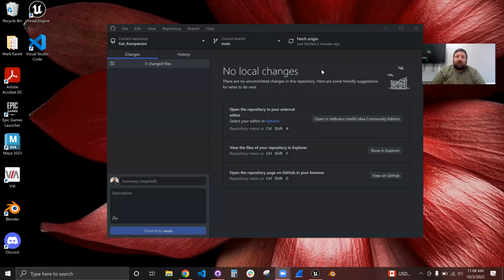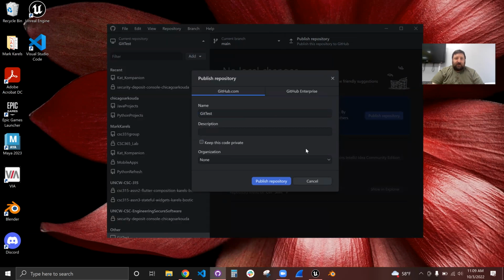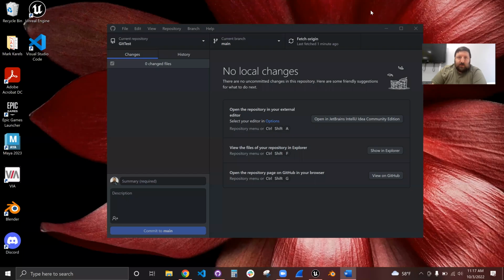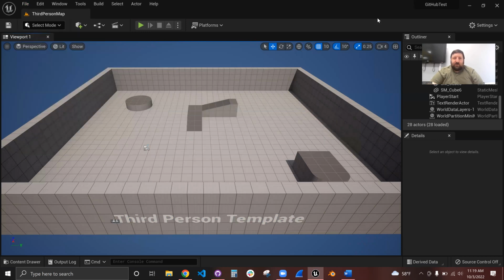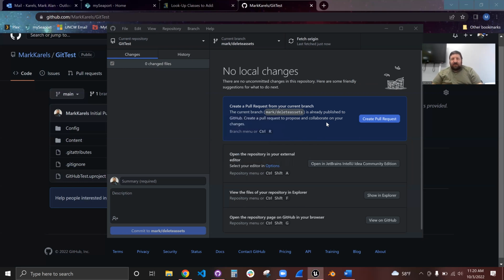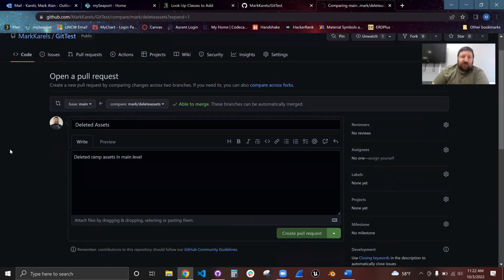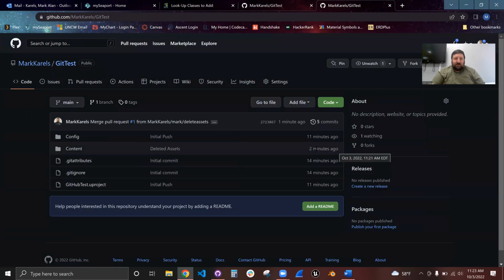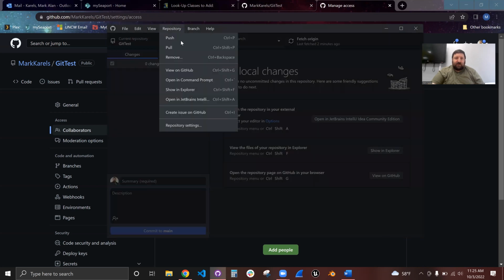GitHub Desktop App w/Unreal Engine Project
Quick tutorial on how to use the GitHub Desktop app with Unreal Engine 5 so multiple people can work on the same project at the same time.